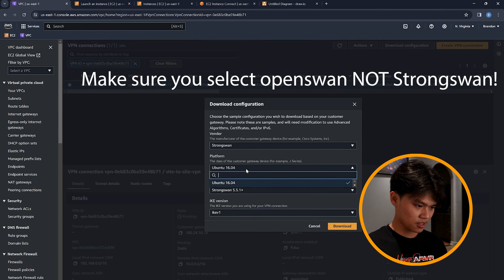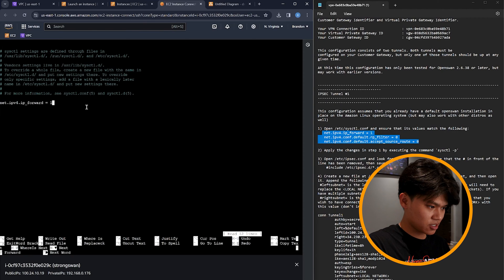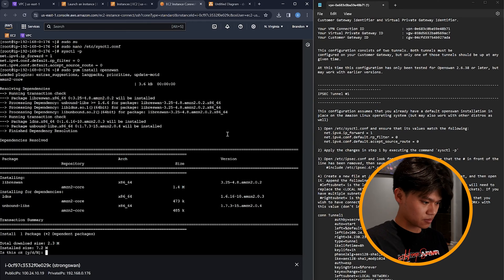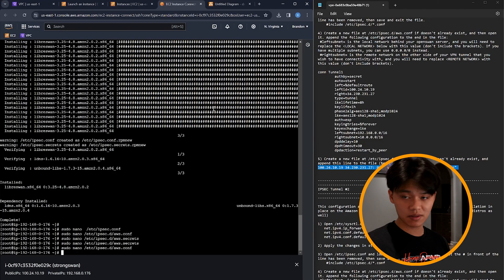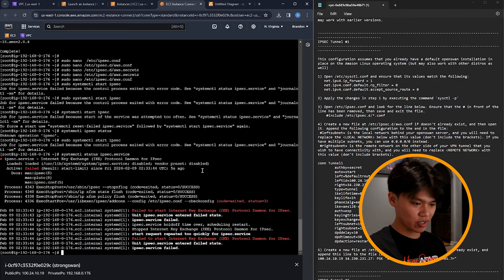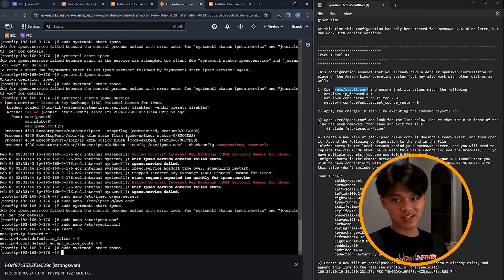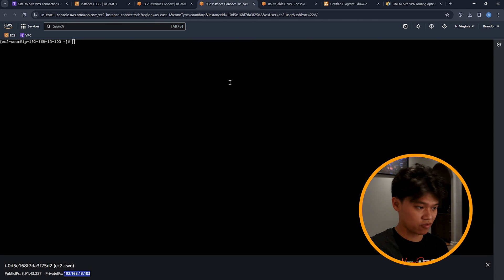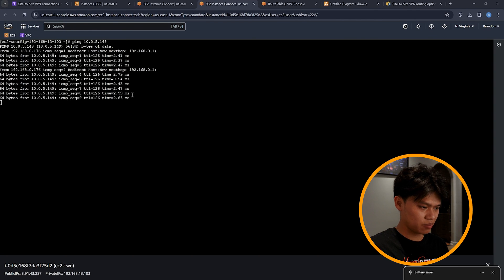AWS: How To Setup A Site-to-Site VPN (Start to Finish) 2024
Hello there! In this video you'll learn how to create a S2S VPN using Openswan. This won't be a full in-depth explanation video, but rather a start-finish guide which will briefly go through the S2S VPN creation process with testing at the end of the video.

Can you count how many times I've said strongswan instead of openswan?

Timestamps:
0:00 Intro
0:30 Diagram
1:30 VPC setup
2:30 Openswan Ec2 setup
3:40 Customer gateway setup
4:20 Virtual Gateway setup
4:30 Attach VGW to VPC
4:50 Create S2S VPN
6:30 Disable src/dst check on Ec2
7:30 Download S2S VPN configuration
7:45 Step 1 S2S VPN configuration
8:20 Step 2 and 3 S2S VPN configuration
9:00 Step 4 of S2S VPN configuration
9:40 Step 5 of S2S VPN configuration
10:20 Common error seen when configuring S2S VPN on Openswan
10:40 Fixing error on S2S VPN configuration
11:11 Start Openswan
12:00 Configure route table for VPC 1
13:30 Configure route table for VPC 2
13:50 Configure Security group rules for on-prem Ec2
14:15 Recap on what was done so far
15:40 Pinging from Ec2 number 2 to the Openswan Ec2 instance
15:50 Modify S2S VPN static route to allow on-prem IP address range
16:10 Ping on-prem Ec2 from VPC 1 Ec2 instance
16:30 Ping VPC 1 Ec2 instance from On-prem Ec2